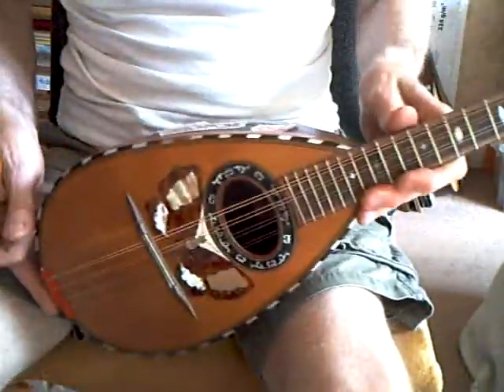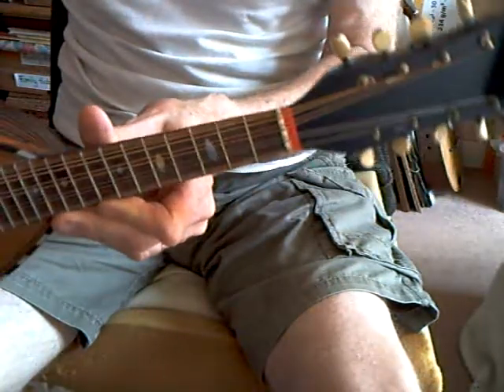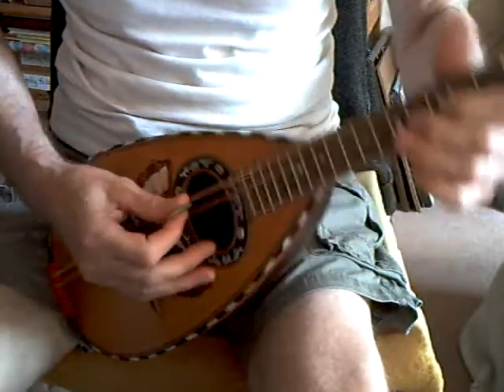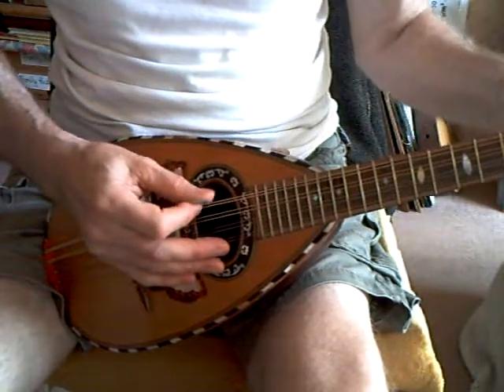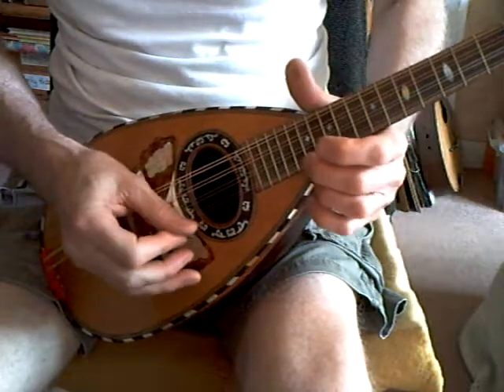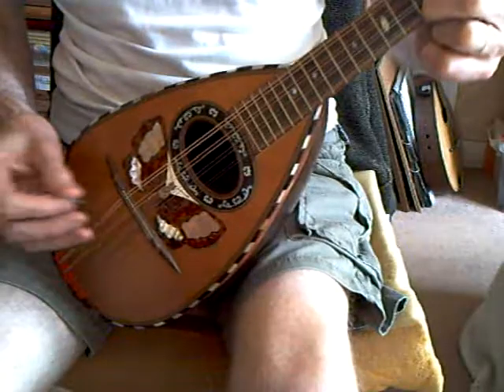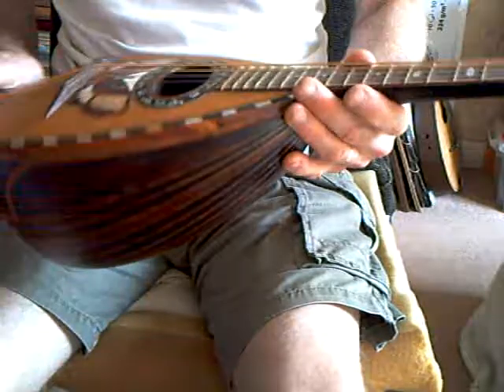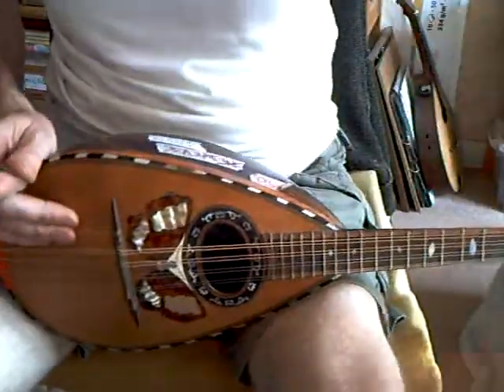750 Salomone bowlback mandolin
An ornate bowlback by Francesco Salomone, with a scale of 332mm and a nice wide f/b at 30mm. A good round mellow sound.